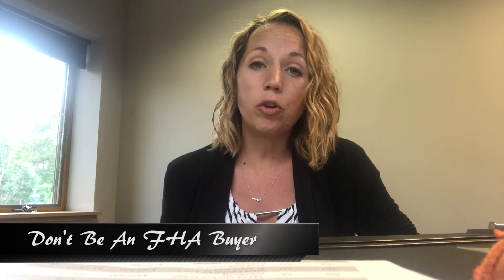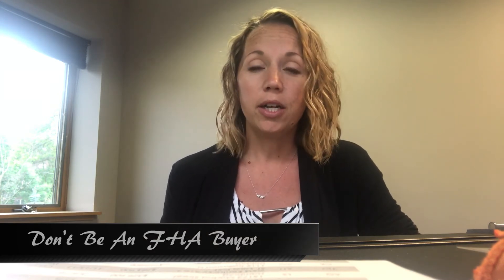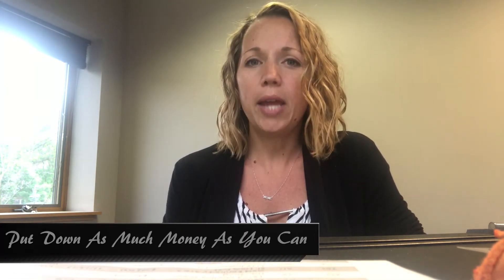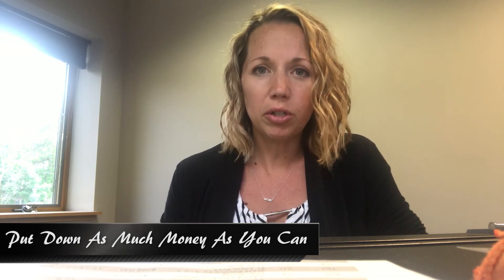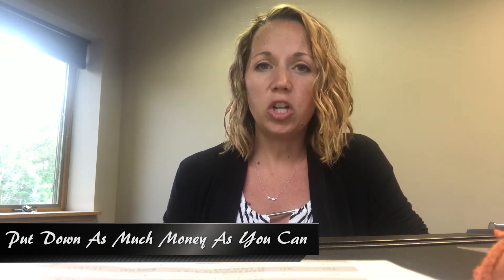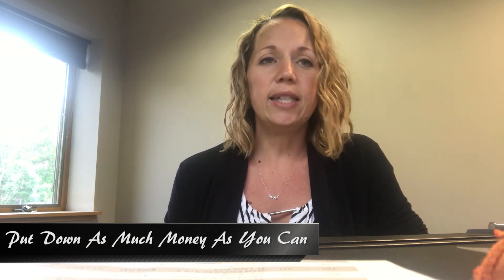Lake Minnetonka Area Real Estate Team: How we consistently win at multiples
Finding a home is no longer as simple as it used to be. Today, people trying to find the right home are doing so in a highly competitive market. If you’re ready to move, you’ll need to be creative to close. Thankfully, our real estate team has experience with consistently winning in multiple offer situations. If you want to achieve this too, watch this short video for some tips.

Buying a Lake Minnetonka Area Home? Search All Homes For Sale

Selling Your Lake Minnetonka Area Home?

The Exceptional Home Team
Wayzata, MN